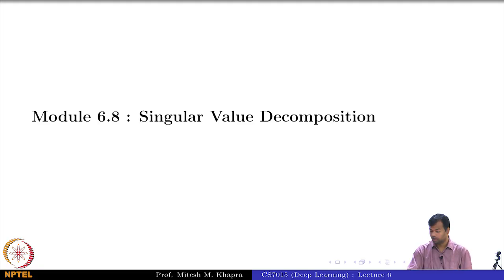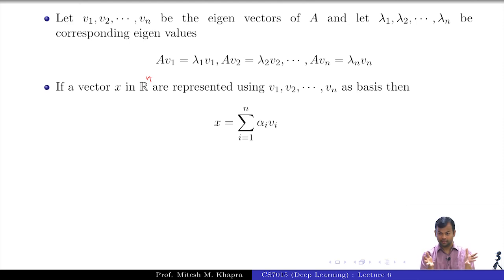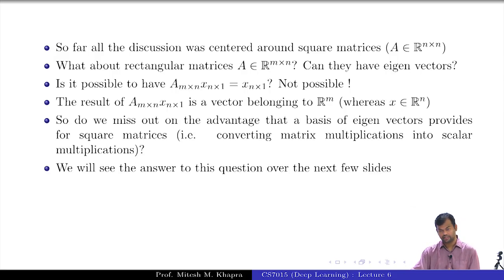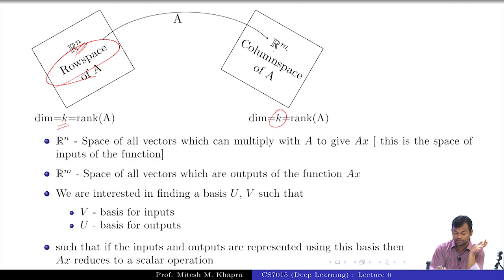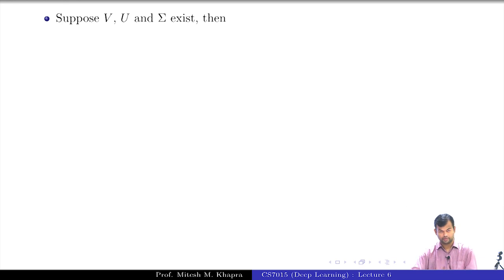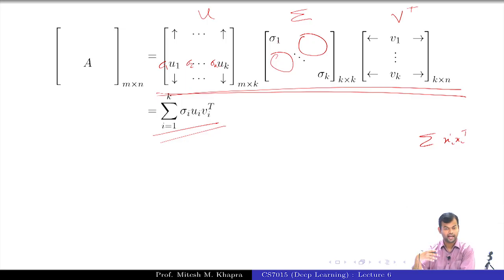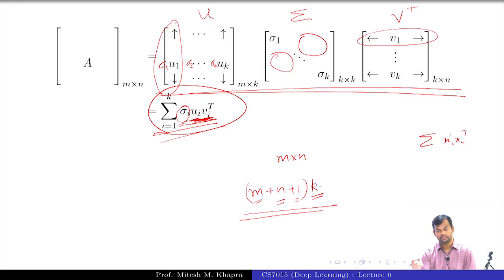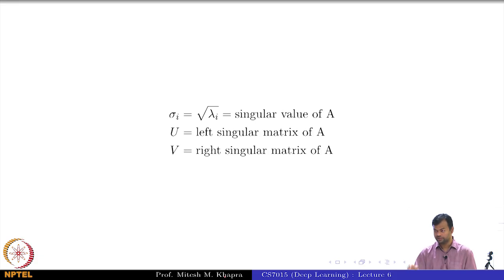Deep Learning(CS7015): Lec 6.8 Singular Value Decomposition